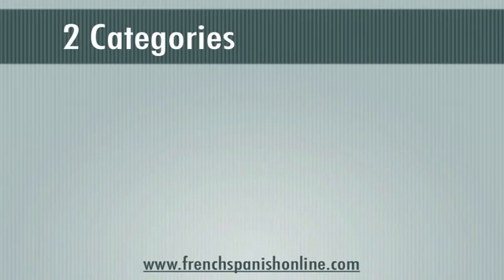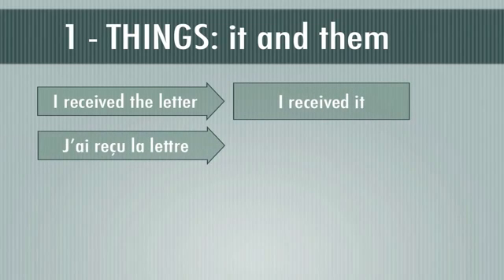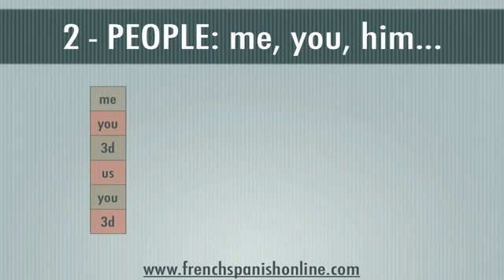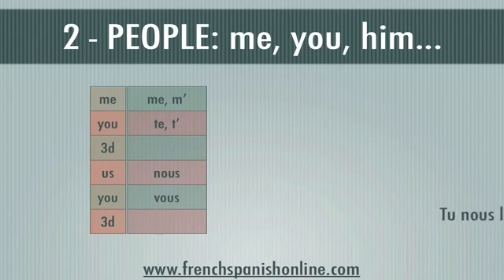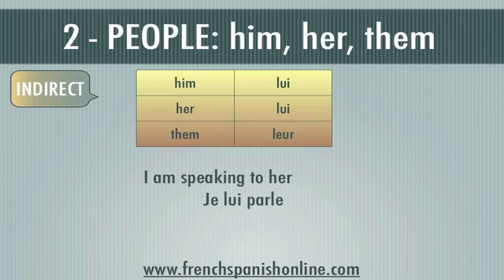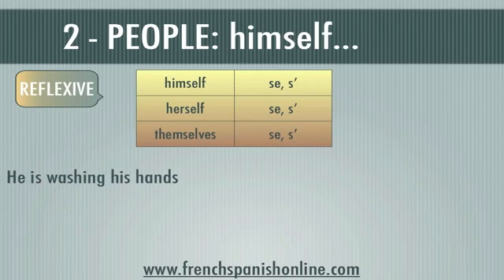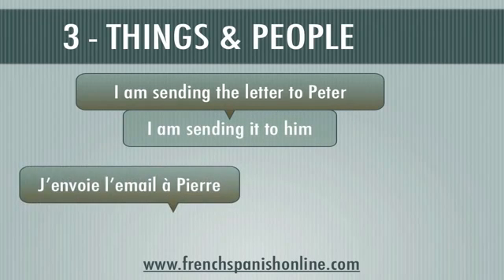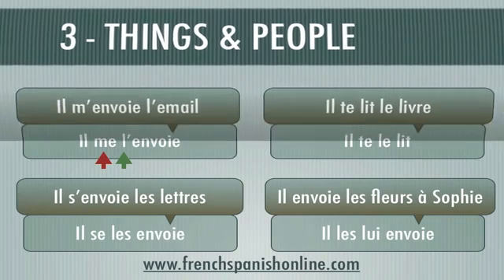French Pronouns Object Pronouns